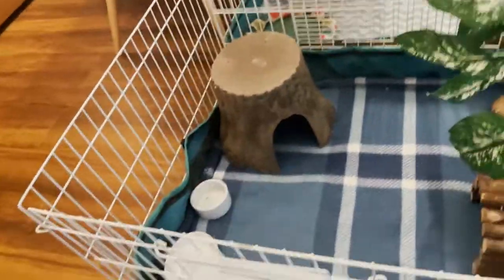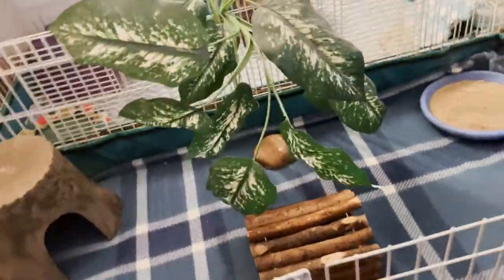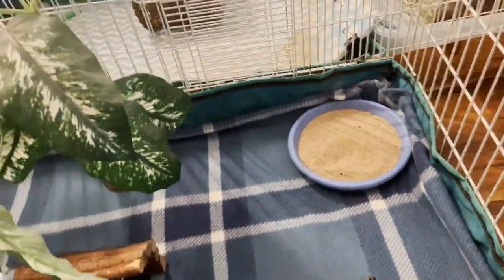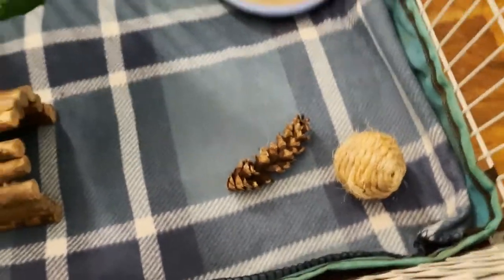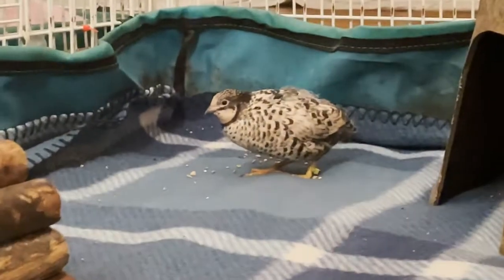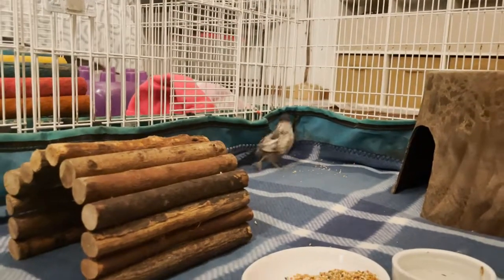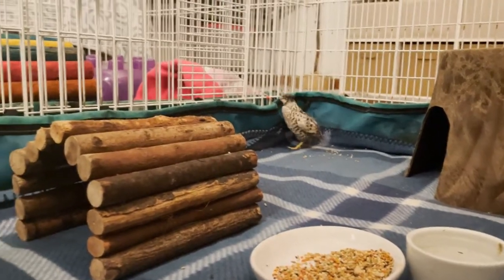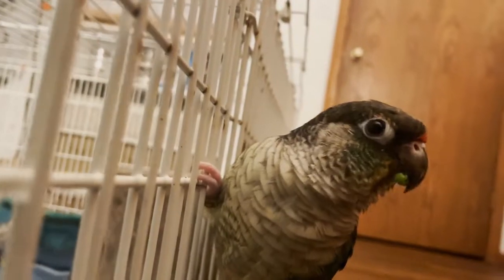Getting A Button Quail!